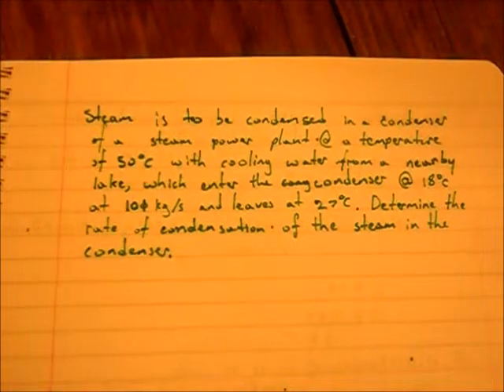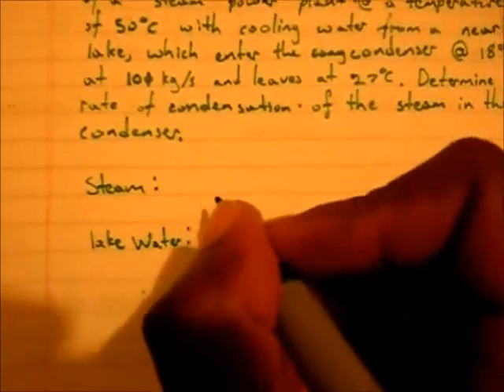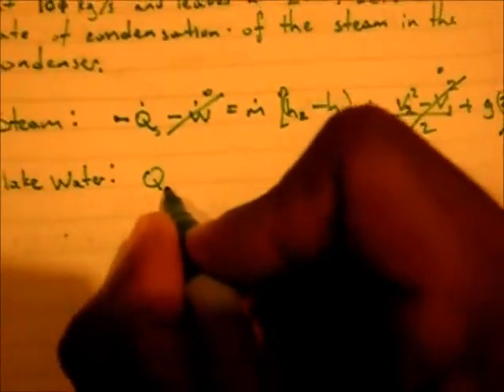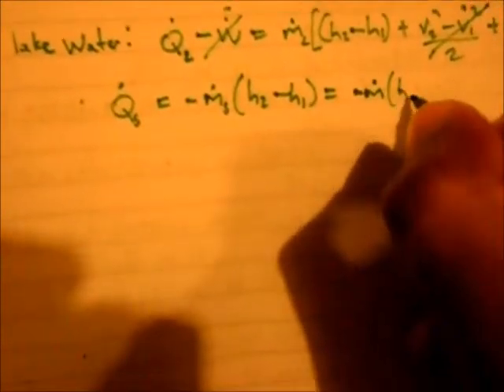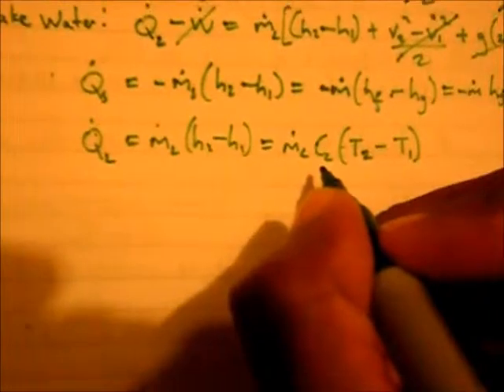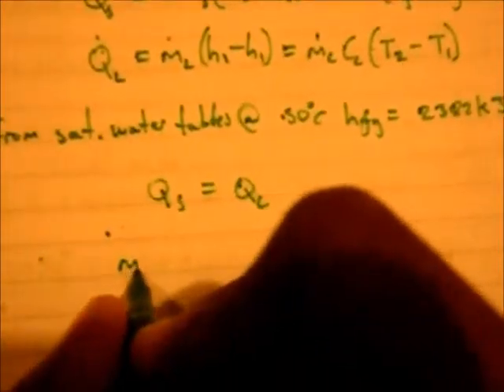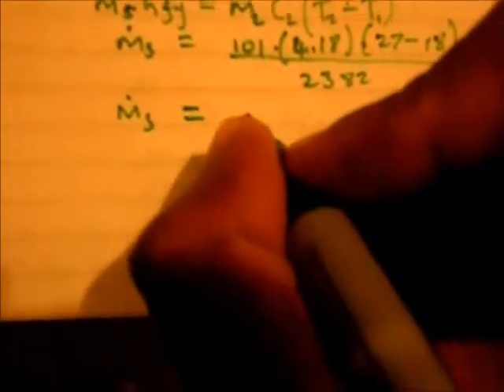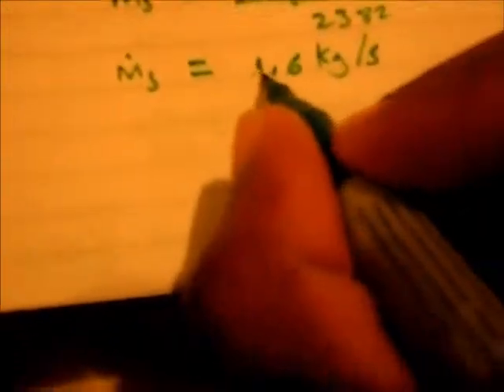Steady Flow thermodynamic question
Steam is to be condensed in the condenser of a steam power plant @ a temperature of 50 degrees Celsius with cooling water from a nearby lake, which enters the tube of the condenser @ 18 degrees Celsius at a rate of 101kg/s and leaves @ 27 degrees Celsius. Determine the rate of condensation of the steam in the condenser.